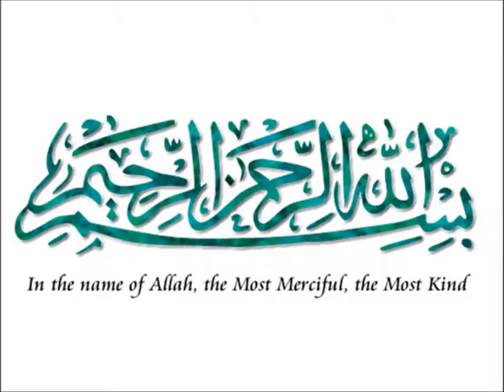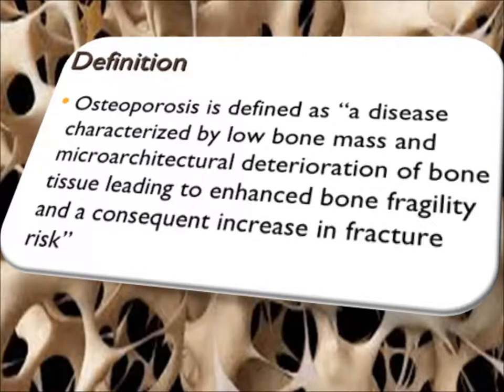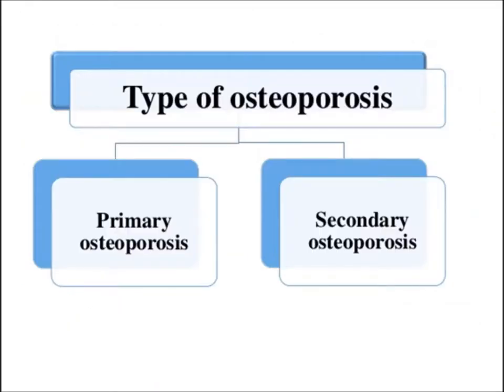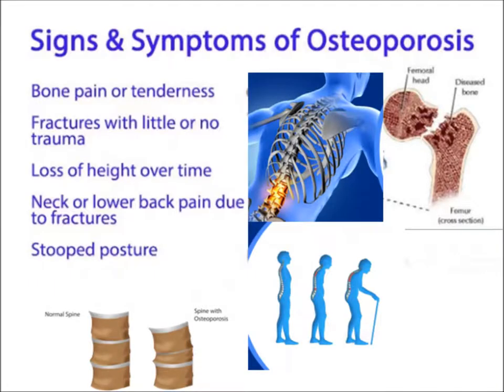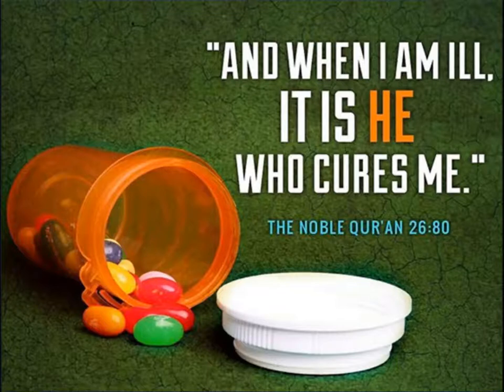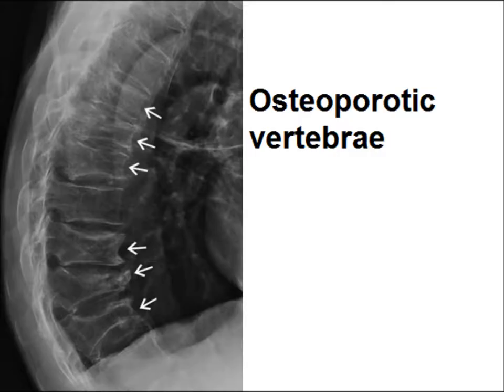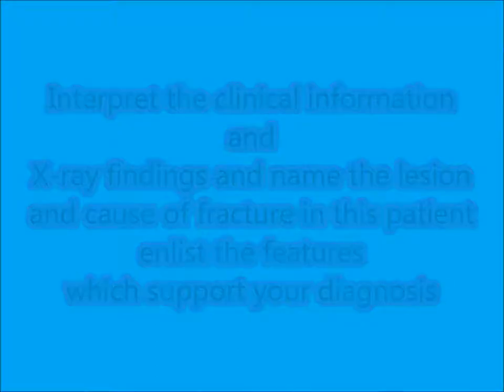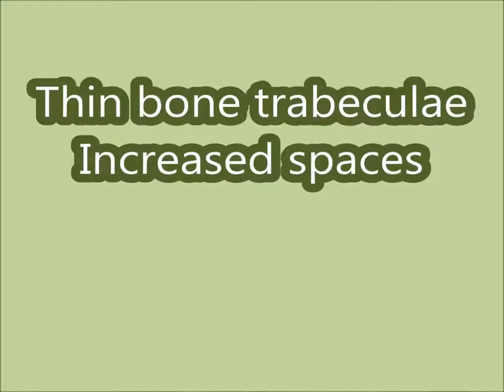Osteoporosis skill lab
Osteoporosis skill lab for medical student